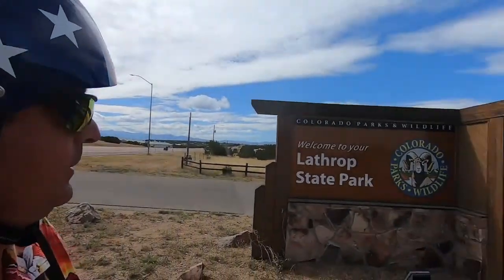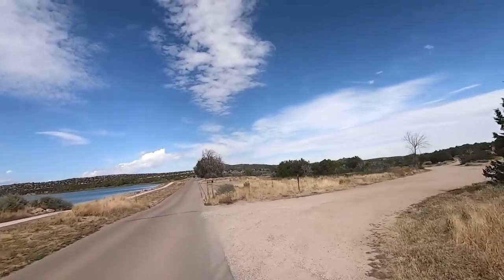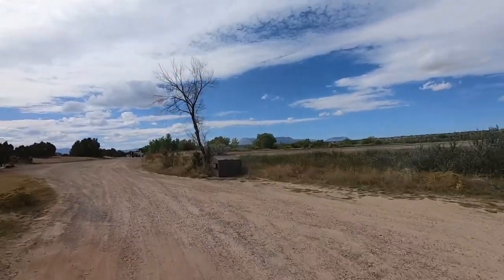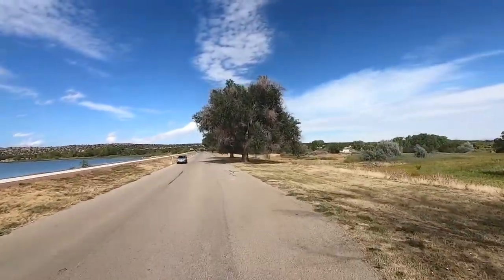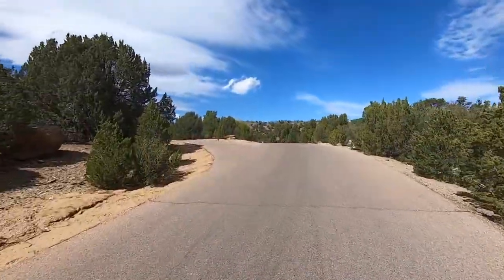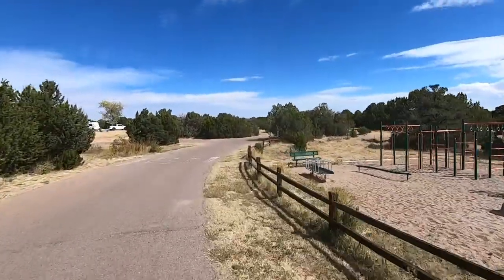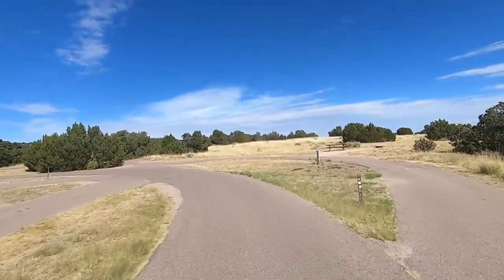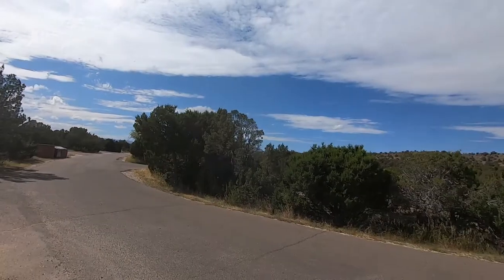Lathrop State Park FPV Scooter Tour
WE have fallen in love with Lathrop State Park! On our way back to Texas from Colorado Springs we had the pleasure of spending one night at Lathrop State Park in Walsenberg Colorado.I was so very impressed by Lathrop State Park it was truly a big surprise.
What we loved most about Lathrop State Park were the mountain vistas and the stunning sunsets.
The roads in  Lathrop State Park are smooth and very scooter friendly! In this video I hop onto my high speed mobility scooter and run from the front gate and through all of the camping loops.
Come along with me as I explore Camping At Lathrop State Park!